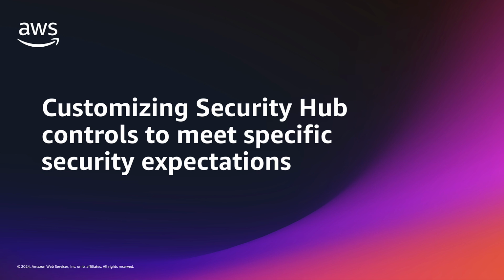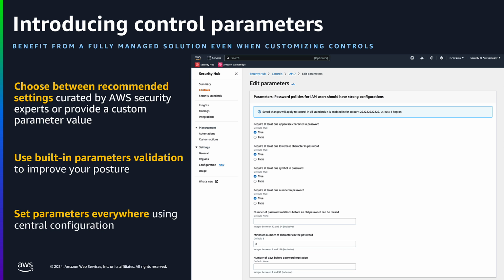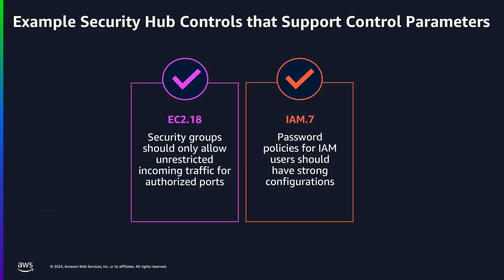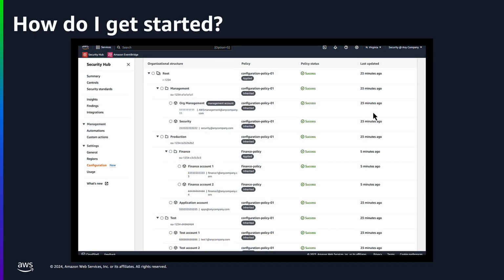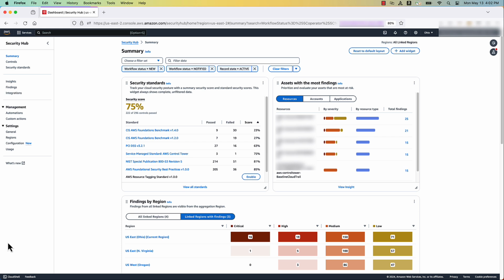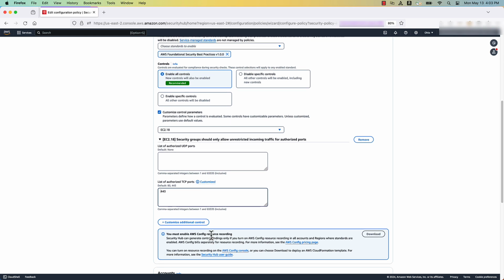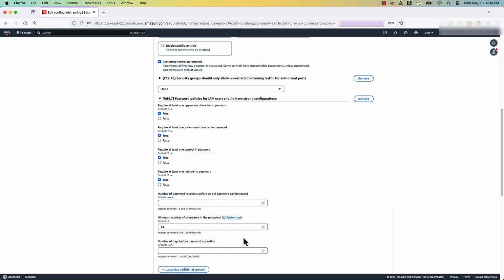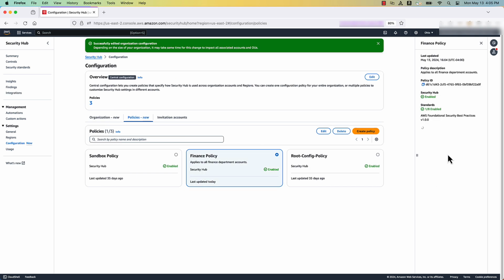Customizing security posture monitoring in AWS Security Hub | Amazon Web Services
AWS Security Hub is a cloud security posture management (CSPM) service with hundreds of managed and automated controls that allow you to monitor your cloud resources and ensure they are configured securely. Security Hub allows security teams to refine the best practices monitored by Security Hub controls to meet more specific security expectations.

You can update certain controls with your specific password policies, retention frequencies, or other attributes—without giving up on any of the benefits of using managed controls. After you update the parameters, Security Hub will produce a new, more relevant, evaluation.

By using and customizing the managed controls in Security Hub, you eliminate the repetitive and error-prone work that is involved in creating custom controls for this purpose. You now benefit not just from the implementation of these controls being baked into Security Hub, but also from having them included in its built-in deployment and scoring mechanisms.